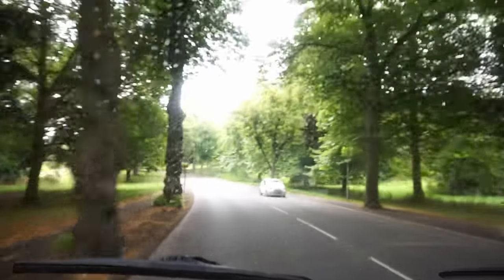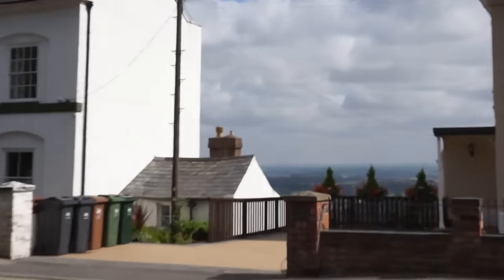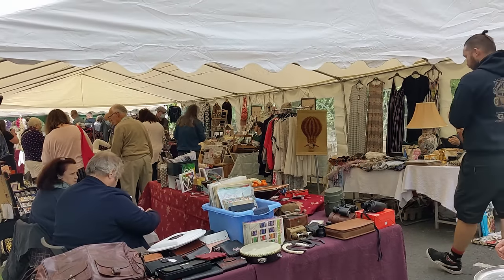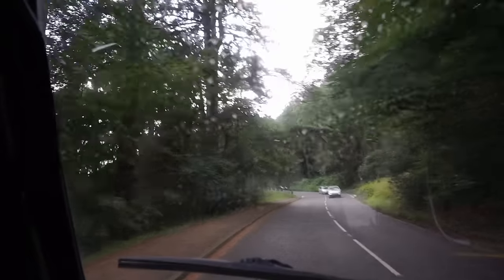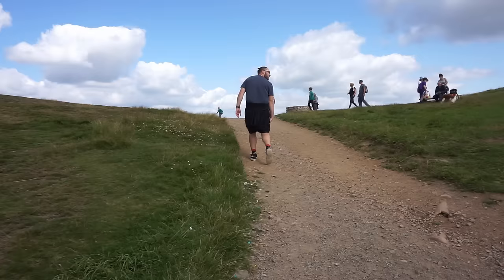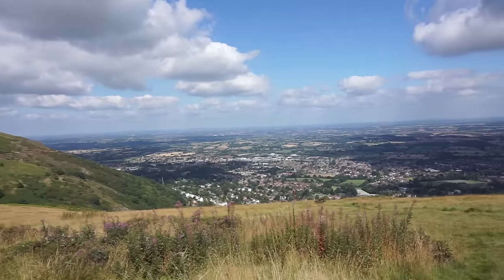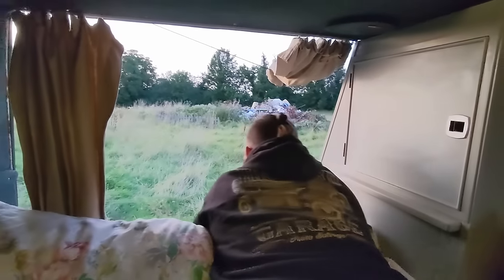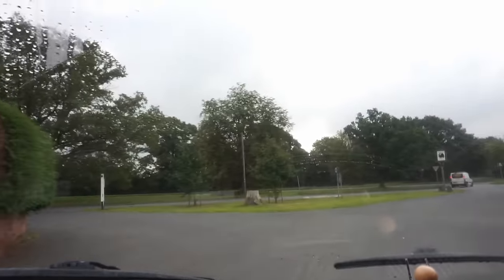A DAY EXPLORING MALVERN | VAN TRIP | BITESIZED BRITAIN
A mini Malvern vlog with a little shopping, hiking and camping out int he T25 for free!

MY BOOK:
📖 PAPERBACK 📖
(or search Alyshia Ford on your local Amazon site)
📚KINDLE VERSION 📚

✈ About PsychoTraveller ✈

Hi, name’s Aly! Originally from Birmingham, England, I have been discovering the world for over 7 years. I am a psychology graduate with a love for Pho and red wine. Whether I throw myself into a novel or from 14,000ft up out of a plane, I look at adventure big and small and say “Let’s do this!”

PsychoTraveller is more than just travel, its a platform to inform and inspire people of all ages to live the life they want to live. PsychoTraveller showcases through weekly videos her life on the road, the people she meets, the food she tastes as well as the highs and lows behind living as a digital nomad.

* Links marked with * are affiliate codes/links which mean if you sign up/buy a product, at no extra cost to you, I make a little bit of money to help me maintain my channel and blog!